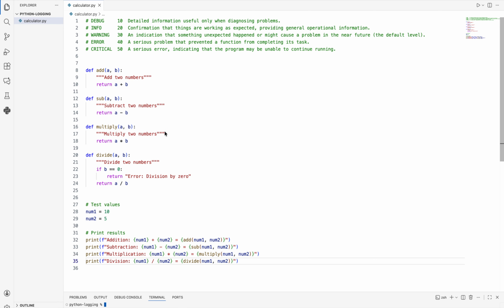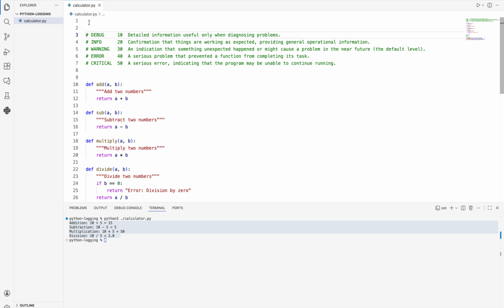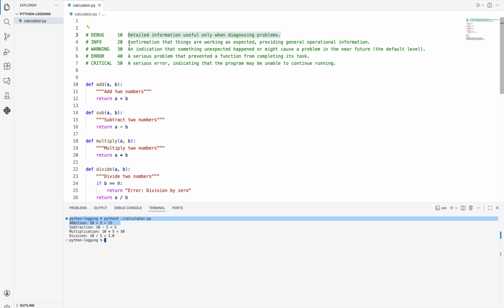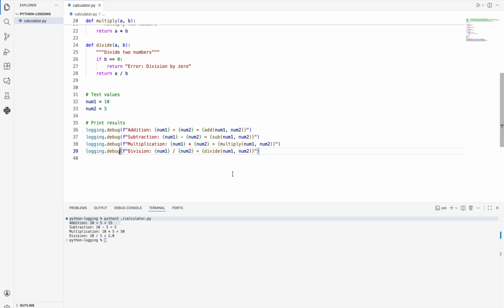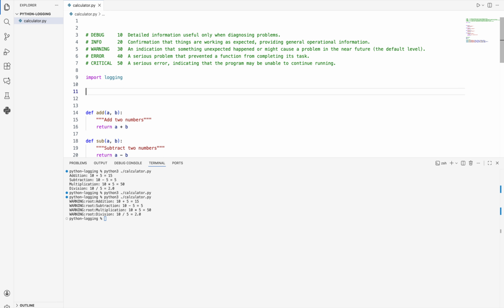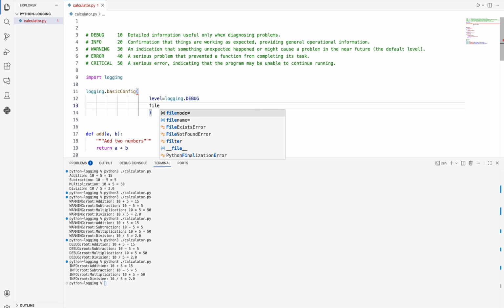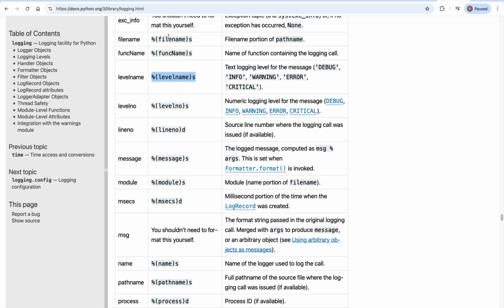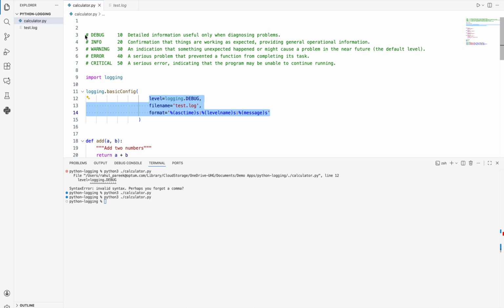Python | Logging In Python Basics | Logging Level, File, Format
What You'll Master:
✅ Python logging module basics
✅ Five logging levels (DEBUG to CRITICAL)
✅ Logging to files vs console
✅ Custom log message formatting
✅ Logger configuration

📚 Core Topics Covered:
🔹 Introduction to logging module
🔹 Why logging over print statements?
🔹 Five logging levels explained
🔹 DEBUG, INFO, WARNING, ERROR, CRITICAL
🔹 basicConfig() configuration
🔹 Logging to console output
🔹 Logging to files
🔹 Format strings and placeholders
🔹 Timestamp formatting options

💻 Key Logging Concepts:
👨‍💻 Logging level hierarchy
👩‍💻 File vs console output
🎯 Custom format strings
🔄 Logger configuration patterns
📊 Message severity levels
🛡️ Production logging practices

🎓 Perfect For:
👨‍💻 Python developers
👩‍💻 Application debuggers
🚀 Production app builders
📱 Script writers
🔧 DevOps engineers

💡 Prerequisites:
✅ Python basics
✅ File handling concepts
✅ String formatting knowledge
✅ Basic debugging understanding

🔔 Logging Excellence:
👍 Like if logging is clear now!
💬 Share your logging practices
🔄 Practice with real projects
📚 Level up your debugging skills